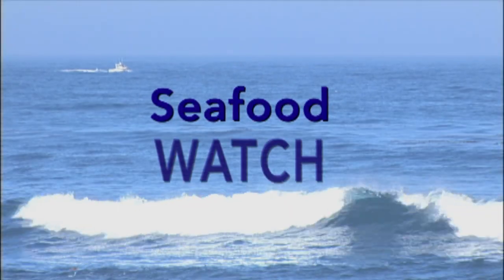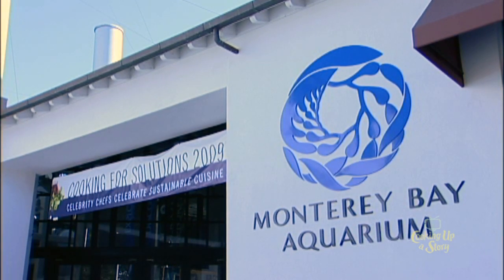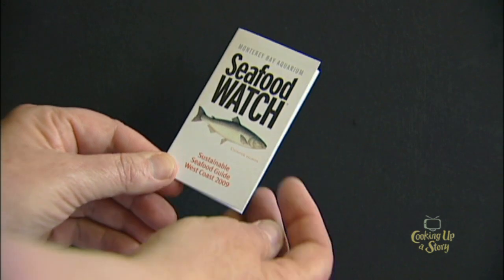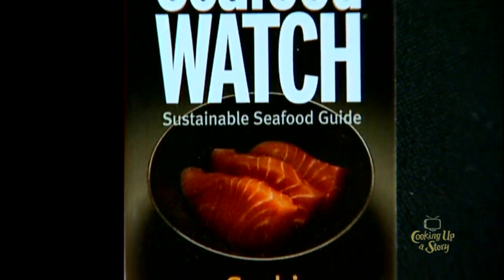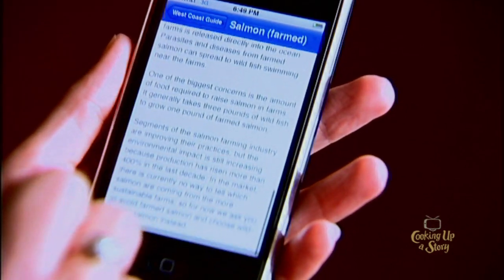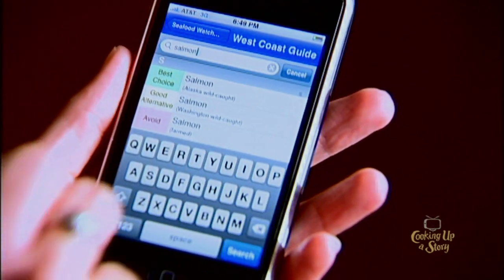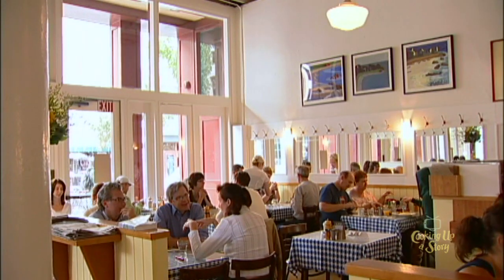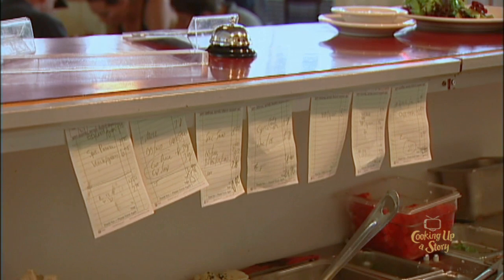Seafood Watch: Empowering Sustainable Seafood Choices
The Monterey Bay Aquarium's Seafood Watch program utilizes scientific research to guide consumers and suppliers towards sustainable seafood options, considering the ecological impact and methods of harvesting. It has evolved from an internal guide to a comprehensive resource, including pocket guides and a smartphone app, to educate on the best choices and practices in seafood consumption, thereby influencing both consumer behavior and industry standards.

Seafood Watch is a science based program from the Monterey Bay Aquarium and is designed to help consumers make more informed decisions about the seafood they choose to eat. Download the Seafood Watch guide on your smartphone.